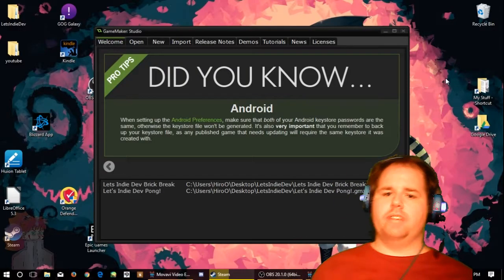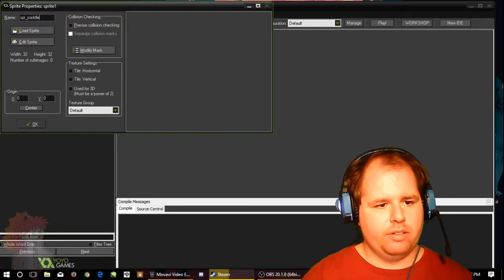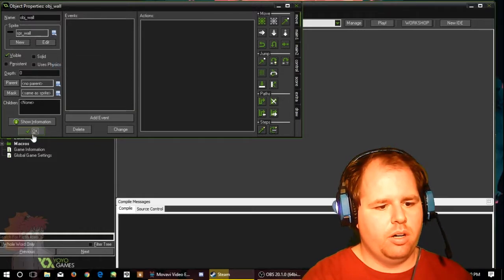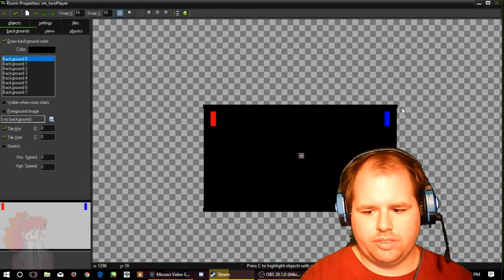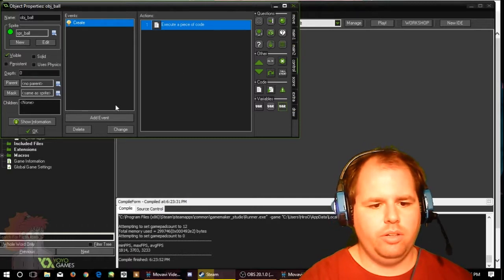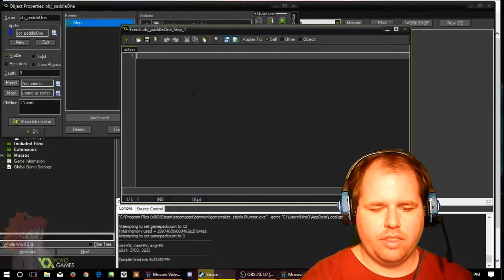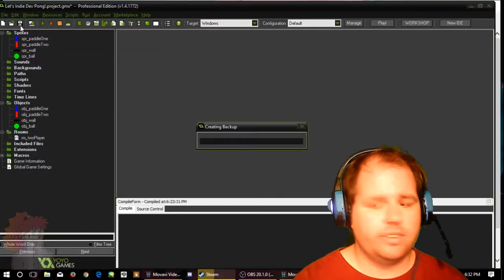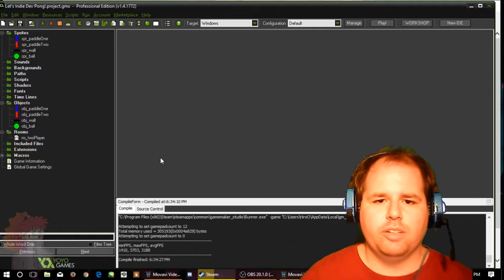Let's Indie Dev | Episode 1 | Pong Part 1 | The Beginning of My Career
There is currently no series called Let's Indie Dev. I am the first, of hopefully many. Let's Indie Dev!

I own all rights to the commentary and gaming experience through the Fair Play Act.